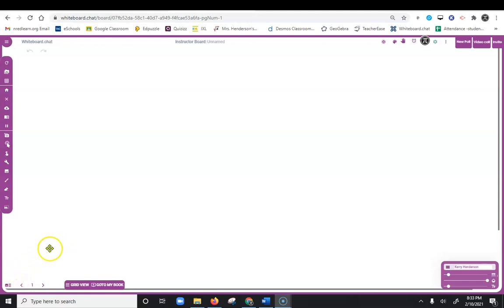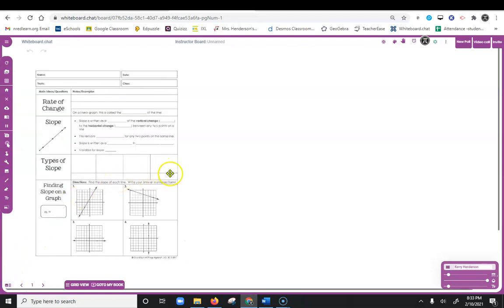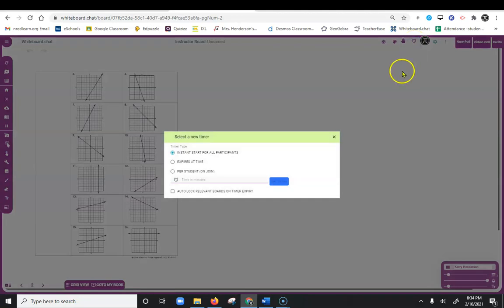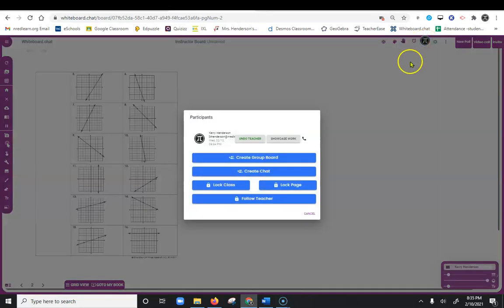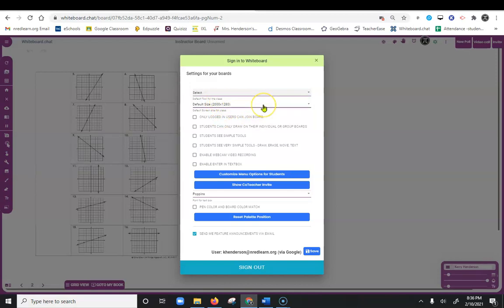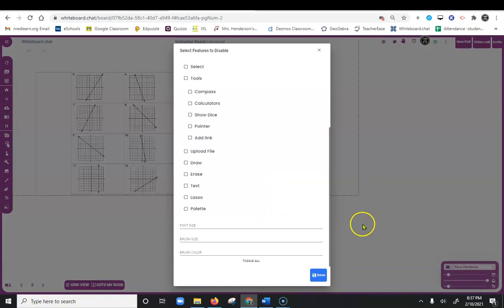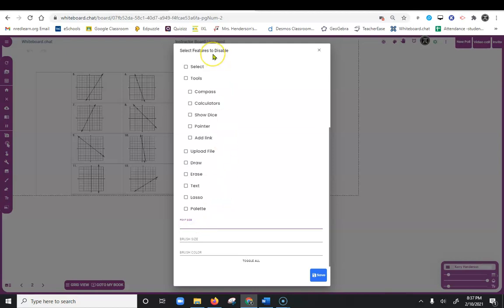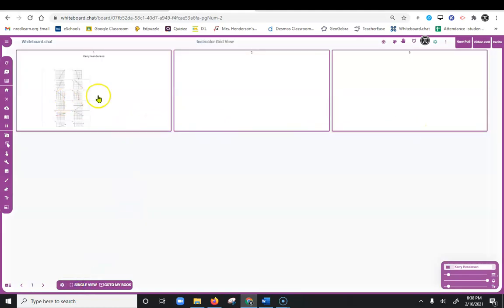Whiteboard.chat Uploads, Timers, Locks, and Tools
Leran how to upload a pdf file, add voice or video comments, set timers, lock pages, set tools, and alphabetize boards.